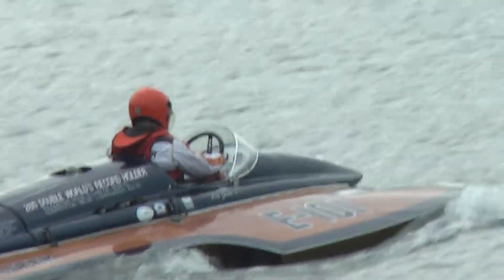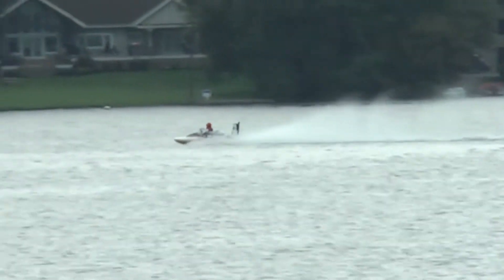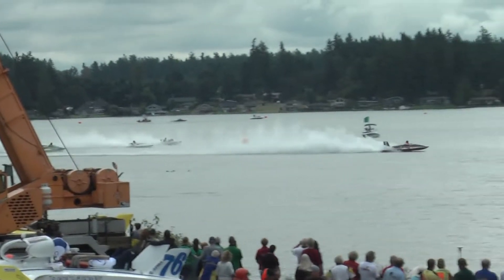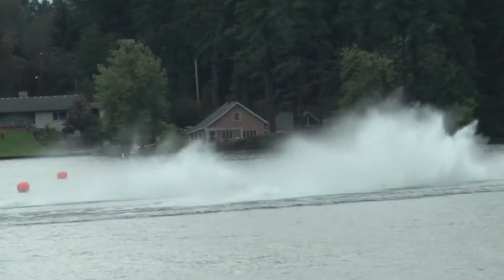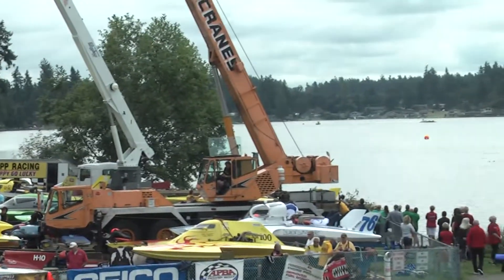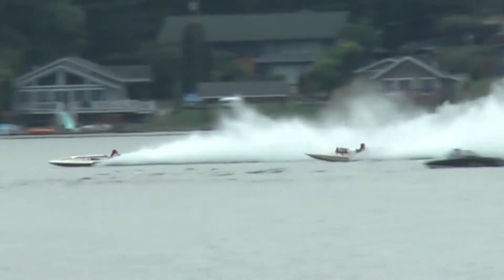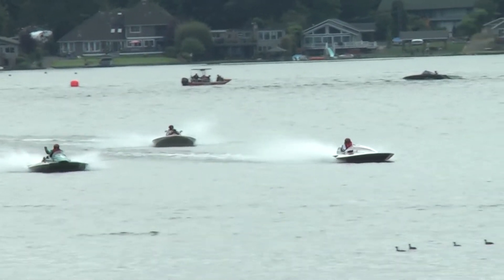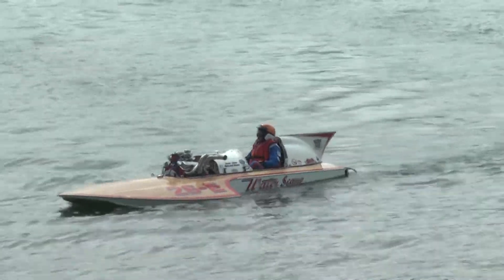2013 APBA Inboard Summer Nationals - Vintage II - 00009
2013 APBA Inboard Summer Nationals at Spanaway Lake, Spanaway, Washington